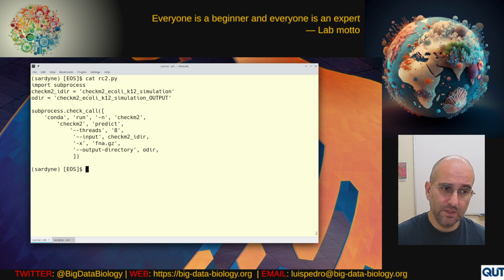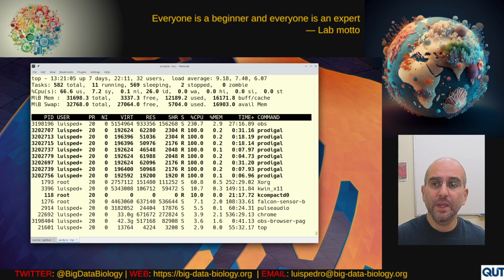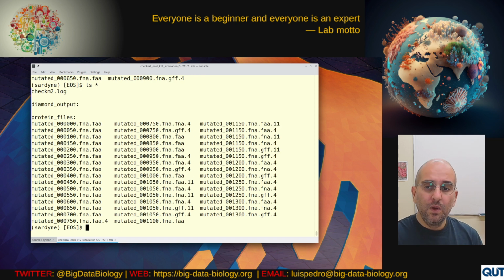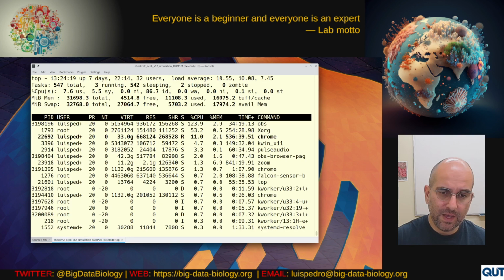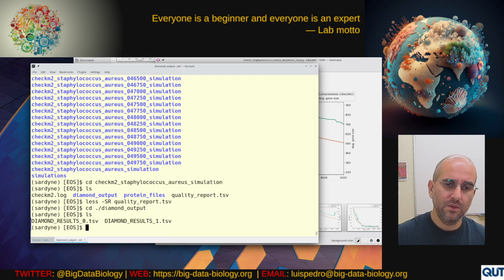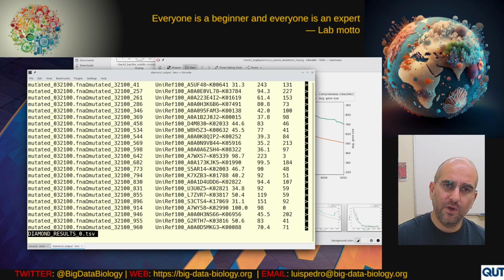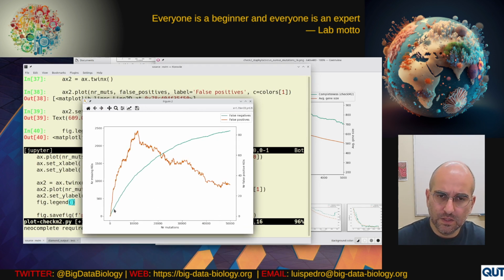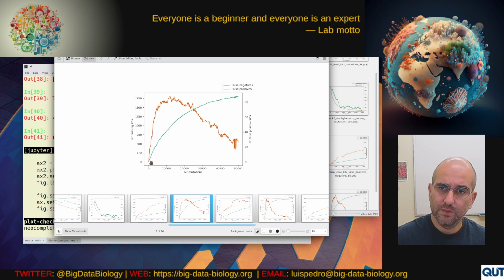A mystery solved and everything is back to normal (EOS S2E5 recap)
Short recap of the Extremely Open Science stream by Luis Pedro Coelho (Season 2 Episode 5)